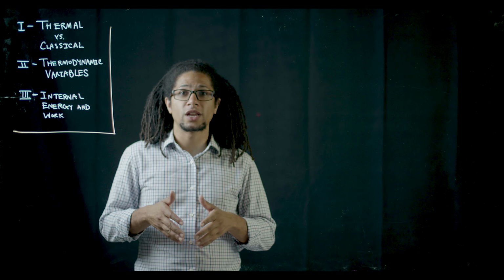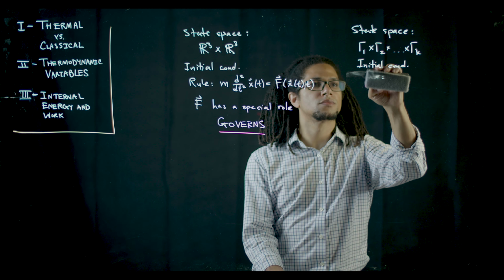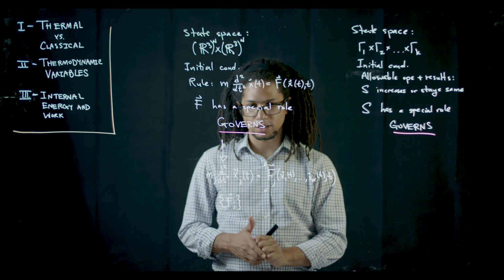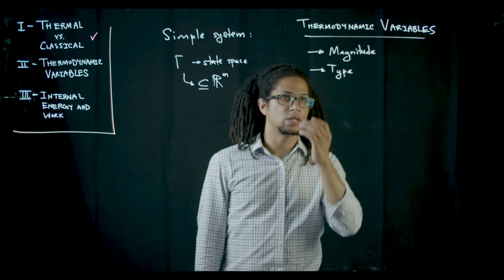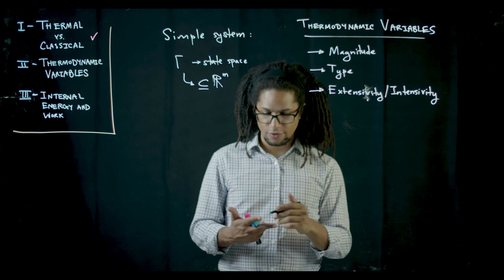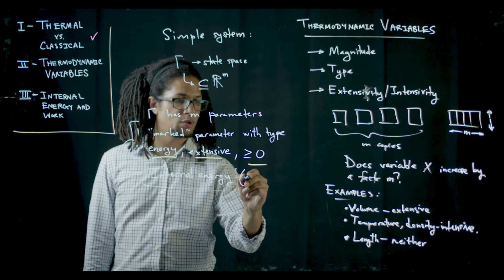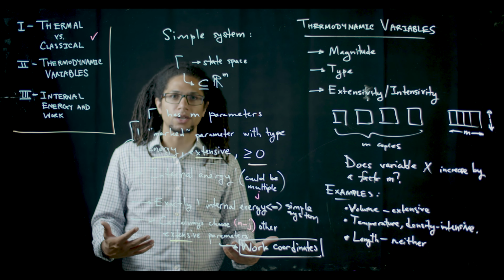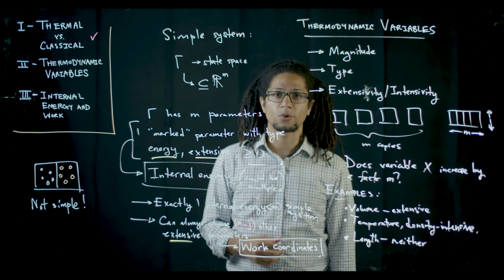Thermal Physics Fall 2022: Lecture 3.1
Simple Systems in Classical Thermodynamics